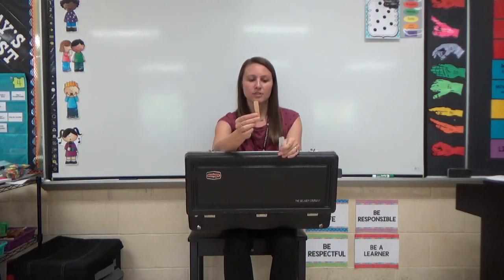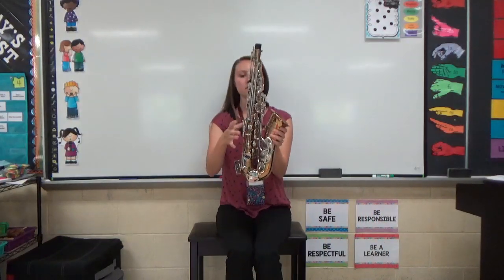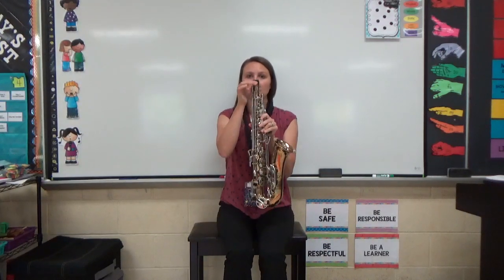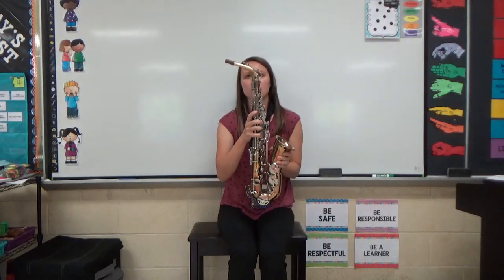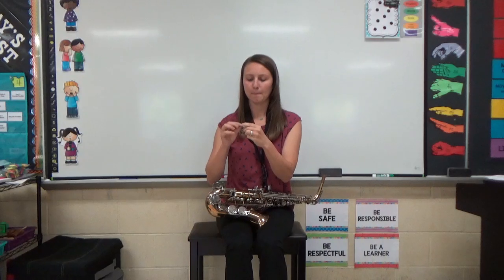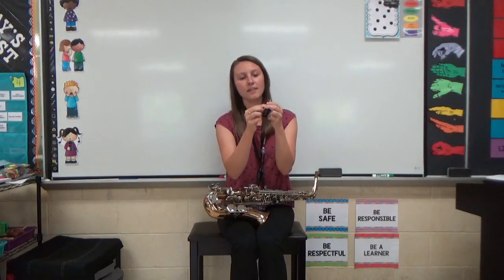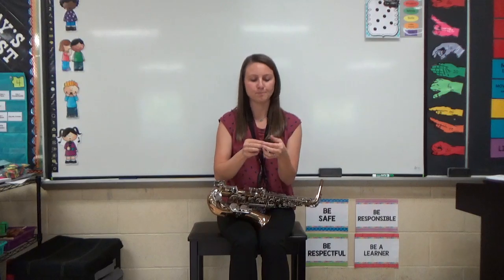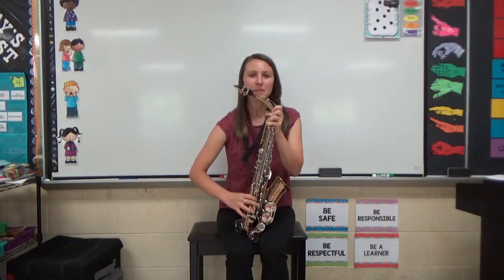Saxophone Set Up